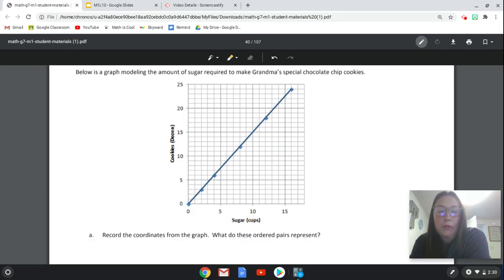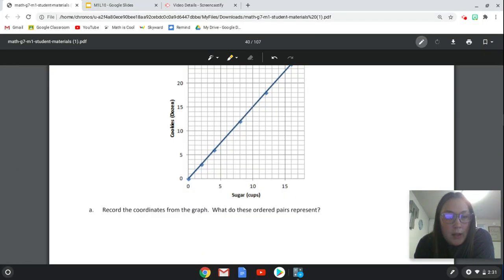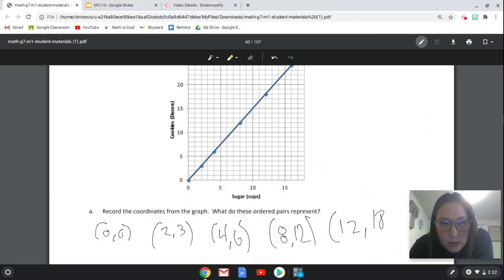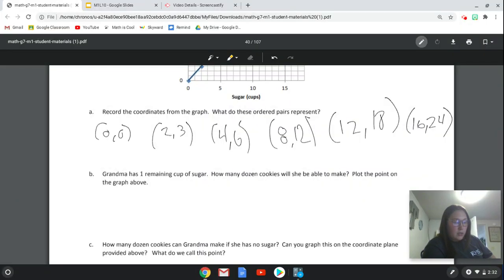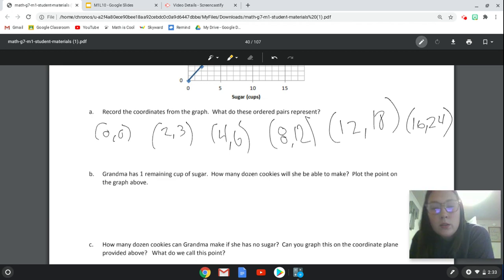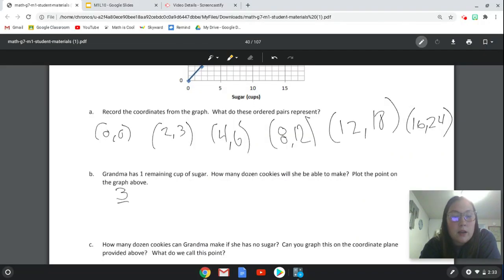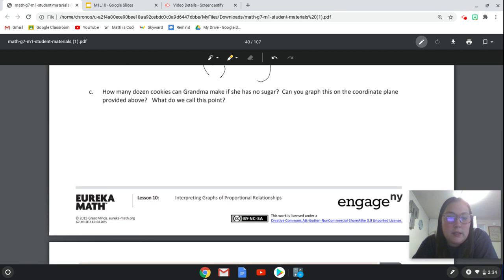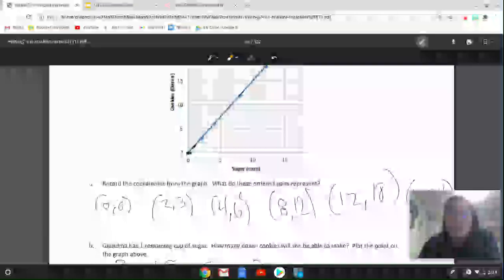L10 Example 2